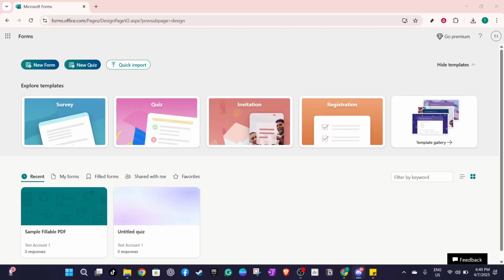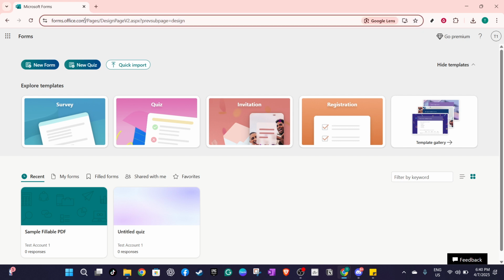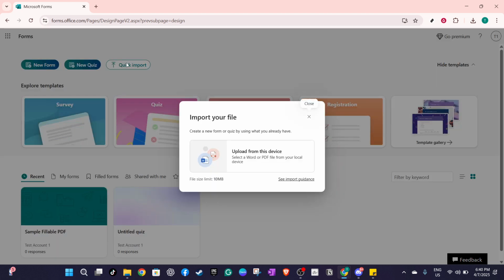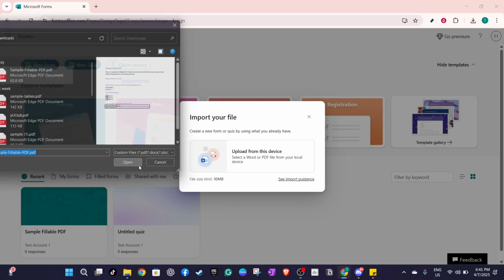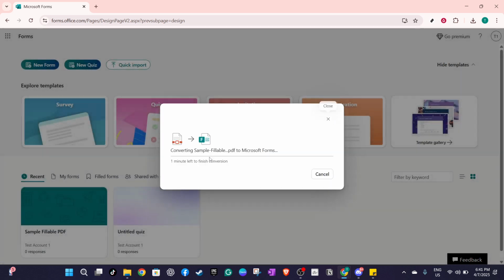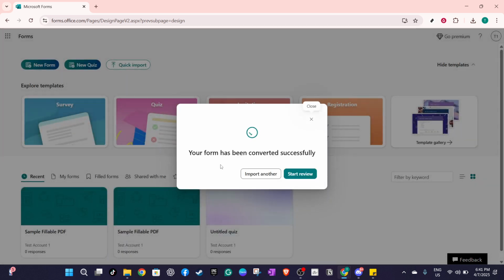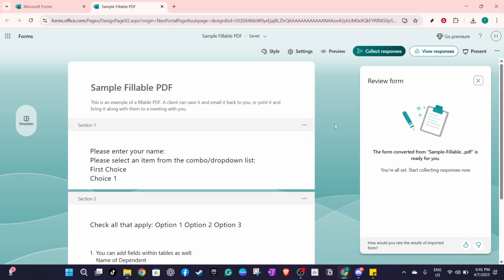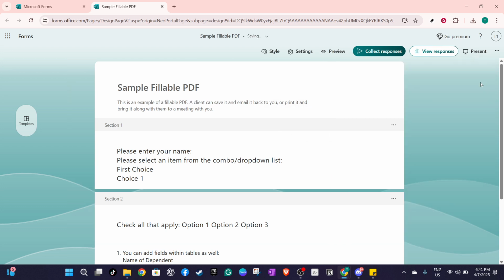How to Import Microsoft Forms [2025 Full Guide]